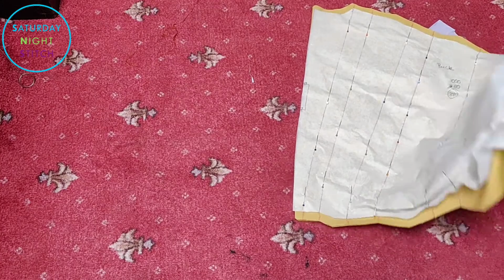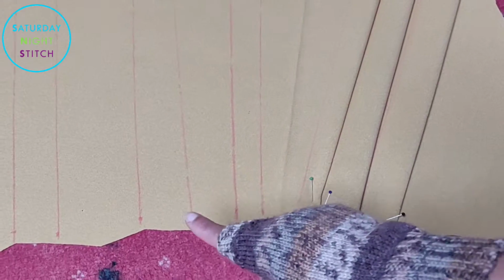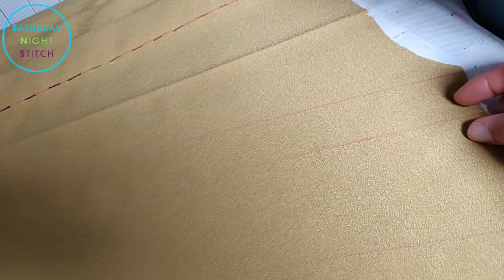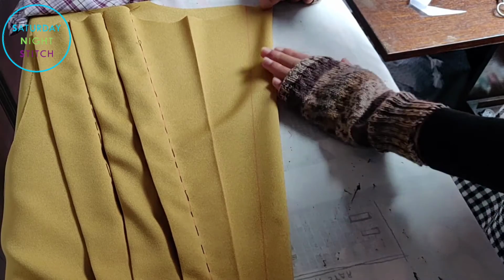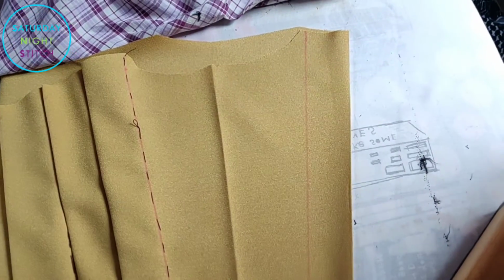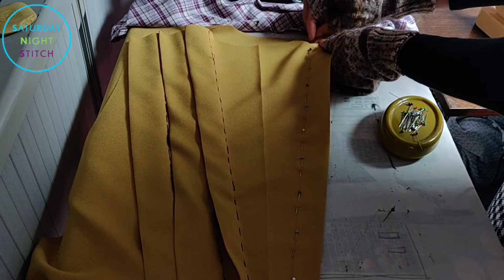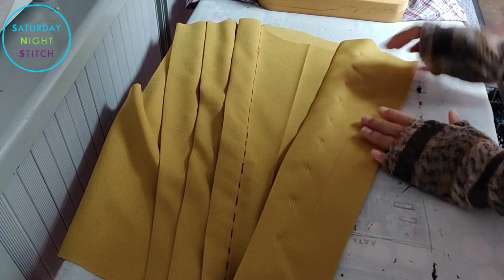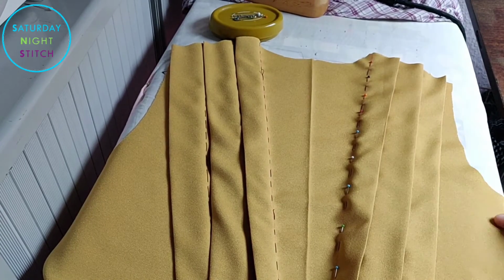Pt. 8 | Sewing Burda 10/2020 #120 | Bodice Back | How to Sew Angled Pleats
Todays vlog is Pt 7 of sewing Burda 10/2020 #120. I start sewing the angled pleats on the bodice back to create the visually stunning chevron.

LINKS -

Teflon Iron Plate Shoe Cover
Magnetic Pin Dish
Bosch Steam Iron
Extra Wide Ironing Board
Tailors Ham (UK&EU)
Tailors Ham (USA)
Teflon Universal Iron cover
Brother 3034D Overlocker